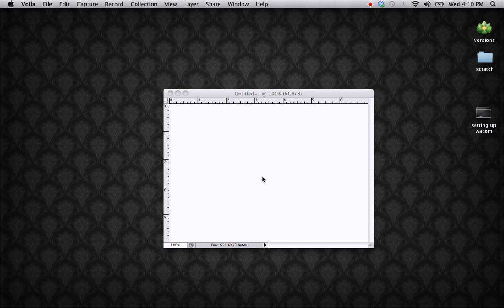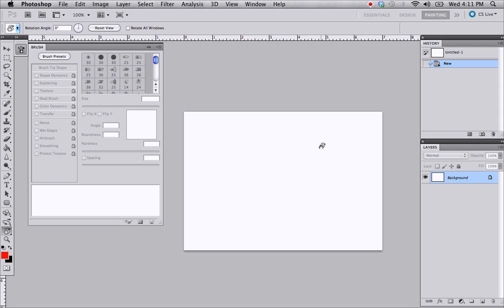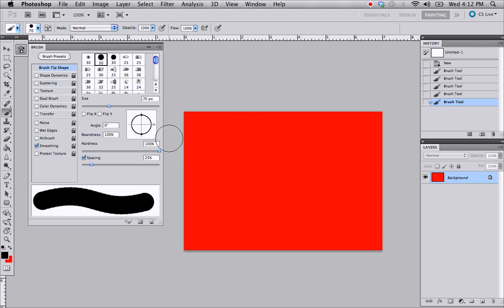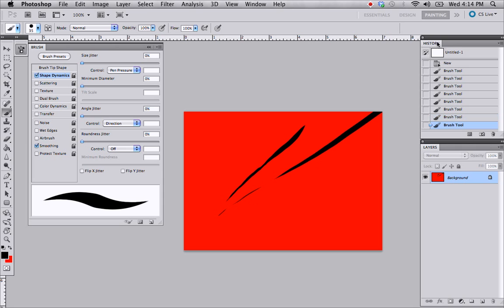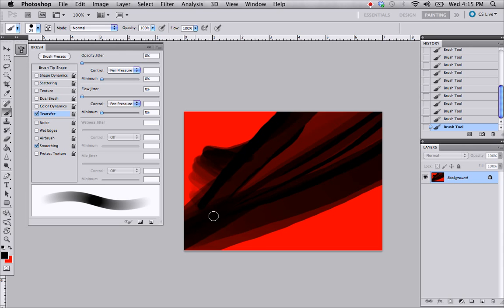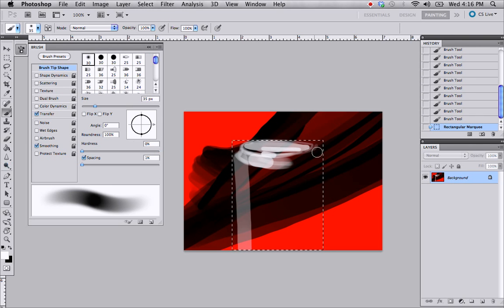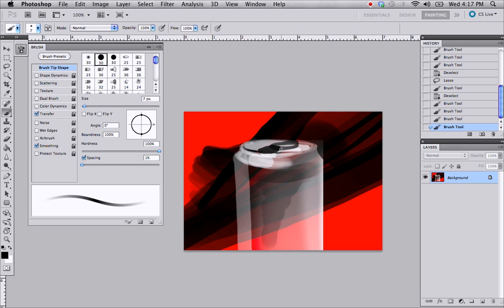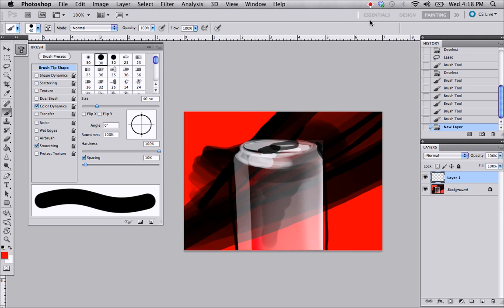Photoshop round brush tutorial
shortcuts:
F5 : brings up brush presets
[ : reduce brush size
] : increase brush size
x: swap brush colors between primary and secondary
alt: sample color
hold space to grab the canvas to move it around
hold R to rotate canvas